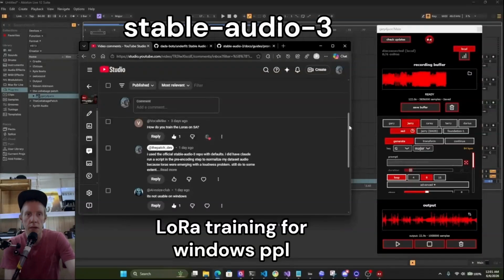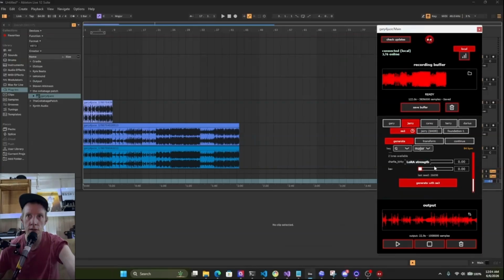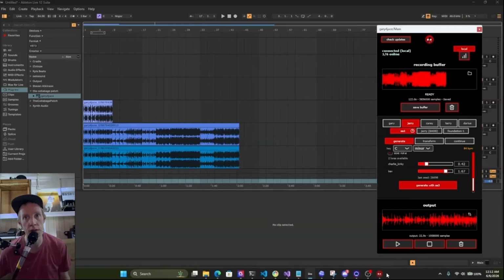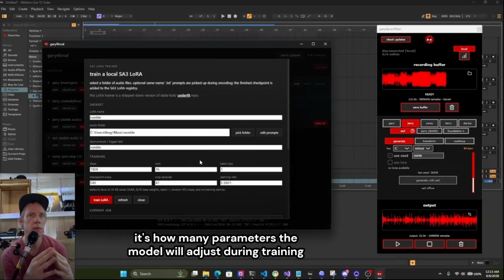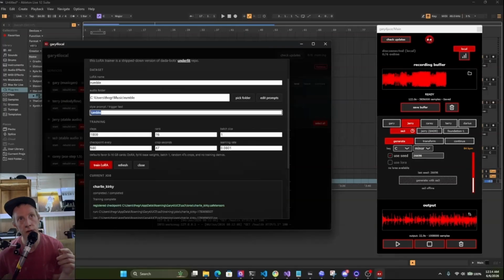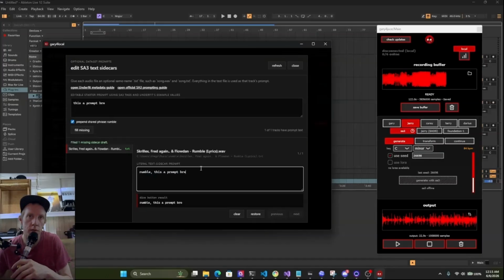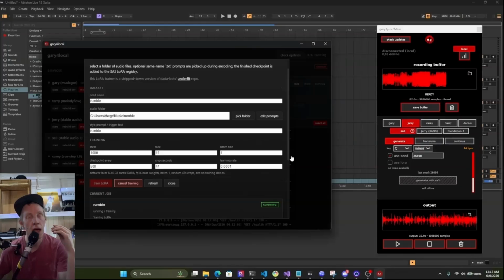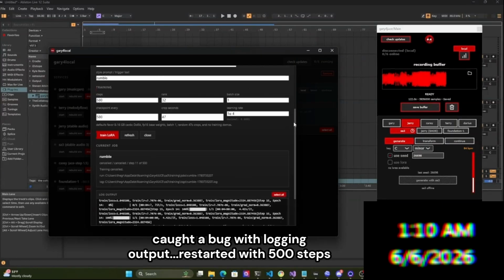single-song stable audio 3 loras?? in gary4local, for gary4juce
LoRAs are such an important part of what makes stable audio 3 rad.

so i built a trainer directly into gary4local.

it's a stripped-down version of @dadabots_  underfit repo.

point it at a folder, and it'll immediately populate LoRAs inside gary4juce for you to mess with.

now...while smoke testing the trainer i discovered something dumb that actually works: you can train a stable audio 3 lora on a single song.

alone it's just copypasta. although, weirdly, the model never forgets bpm, so it'll stretch outputs to your ableton track, which is kinda useful lol

but blended with other loras, single-song loras get pretty interesting. it's a unique, grungy way to sample a track.

00:00 - i heard you guys
00:48 - yes, rly, a charlie charlie kirky lora
02:48 - the trainer ui (prompts, rank, steps)
05:11 - the rumble lora finished training
09:41 - jam
11:39 - that's all i got

the trainer is windows-only for now. the macOS version will be a bit of a project.